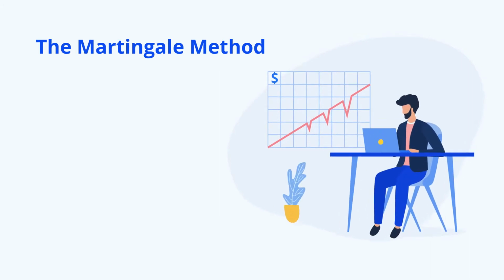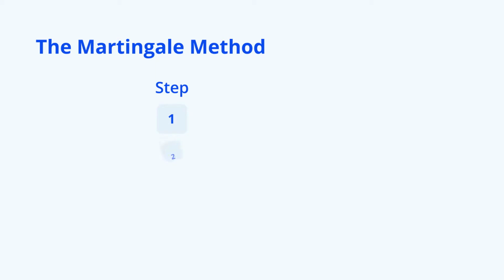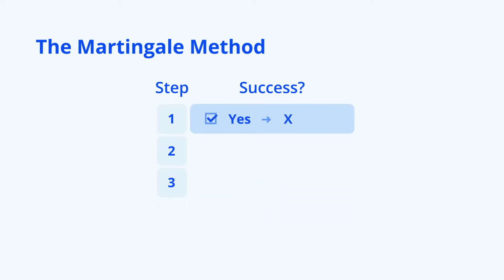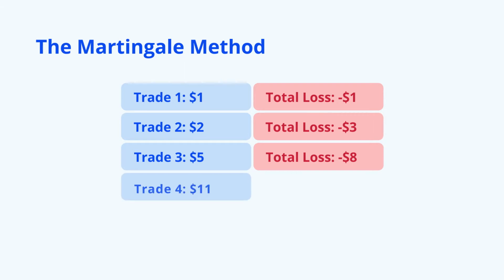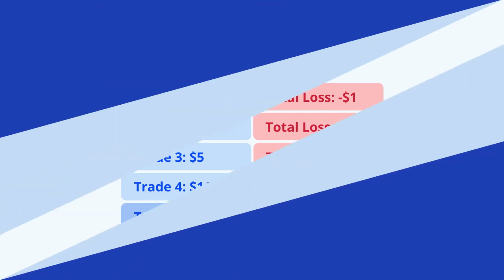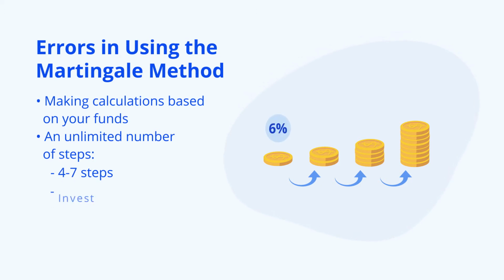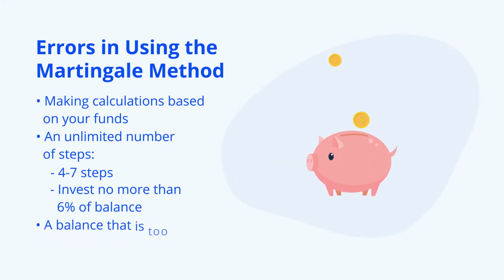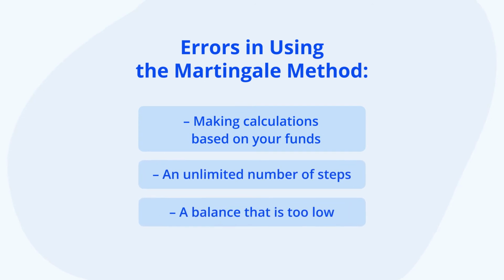Money Management #2 The Martingale method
Today we continue to speak about money management tips for trading success. So one of the most effective strategies to minimize your risk is the Martingale method!

Stay with us and level up with Stocksup!